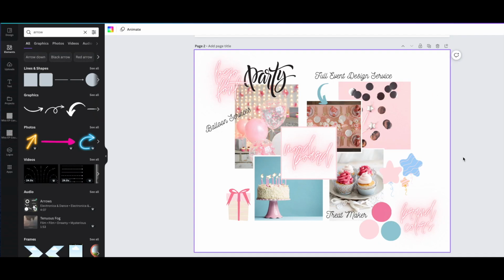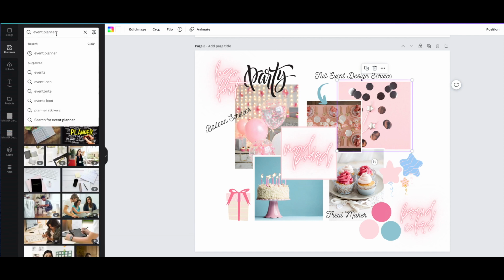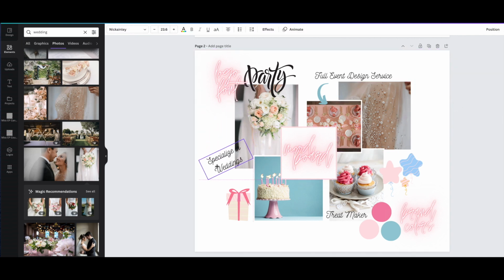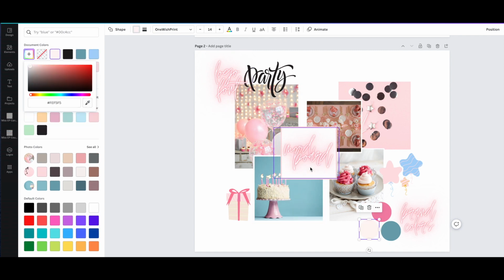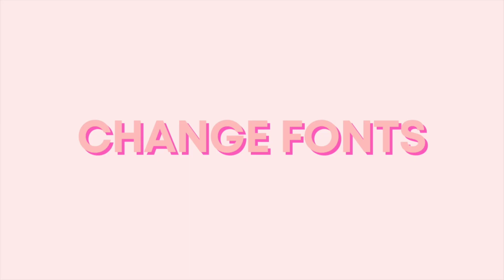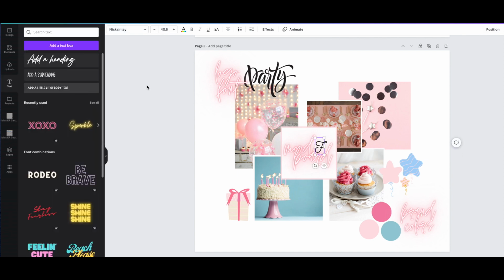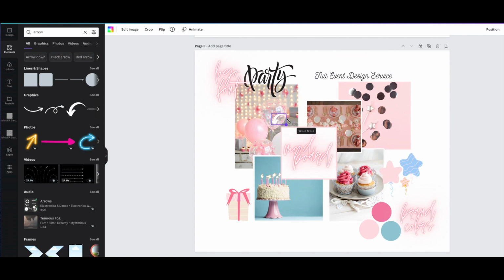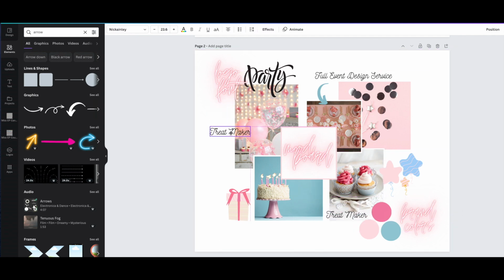How to make a CANVA Moodboard for your event business or mockups!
You can also use this method to create party moodboards or client mockcups for your event decorating or balloon business!

Portable Balloon Blower Pump I use for my balloon garlands!

All content, posts and reviews are based strictly on my opinion.